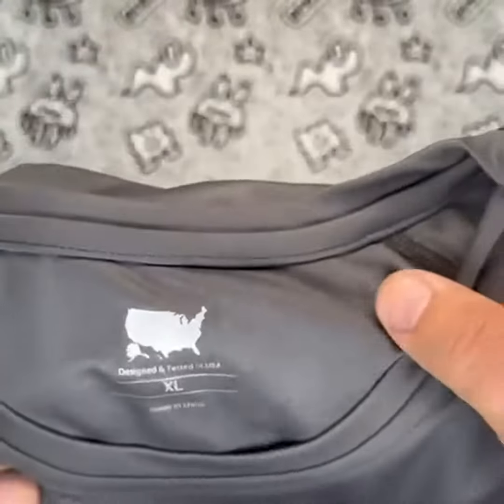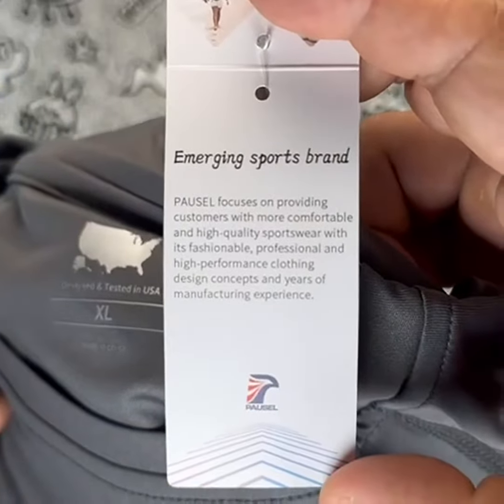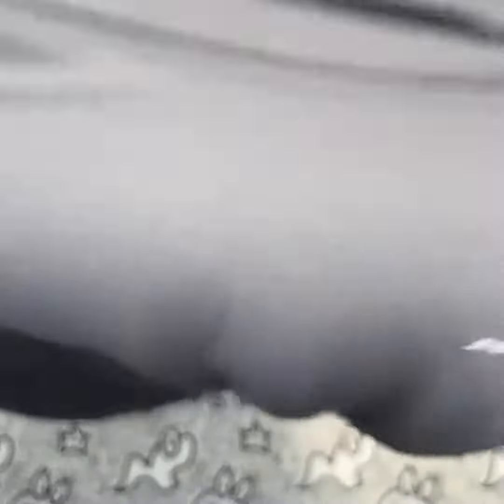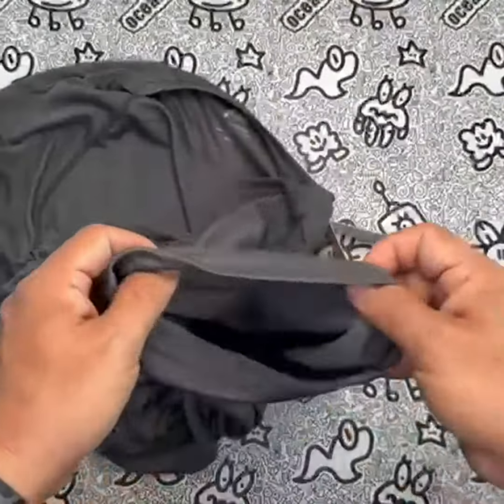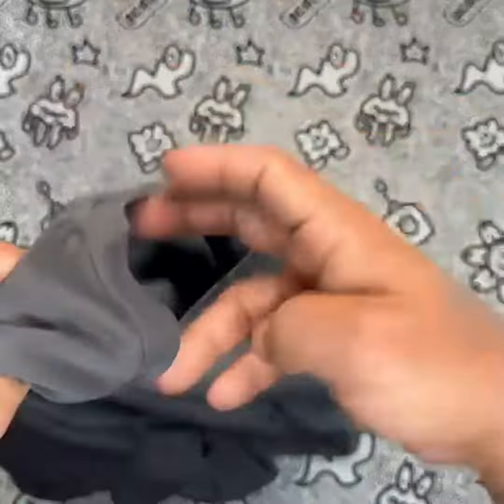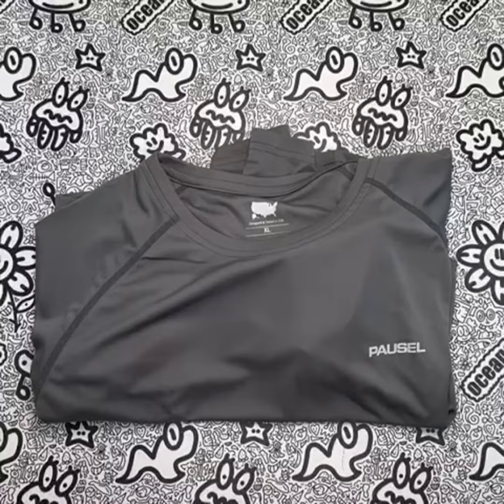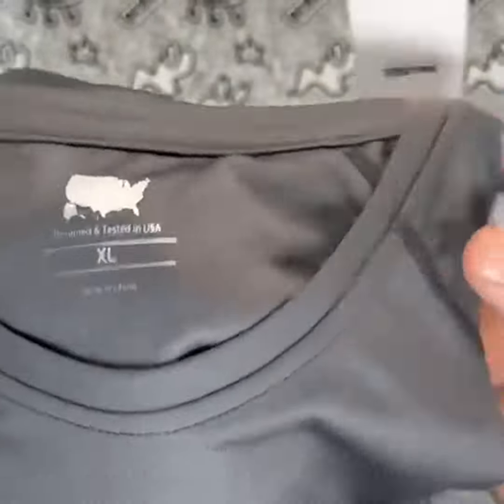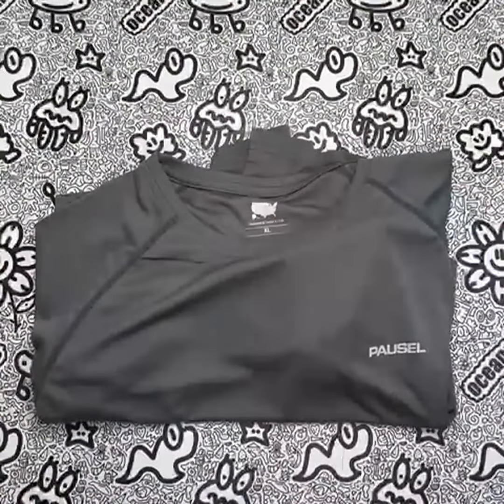Pausel Men's Rash Guard Swim Shirts Short Review, Perfect for a range of outdoor activities